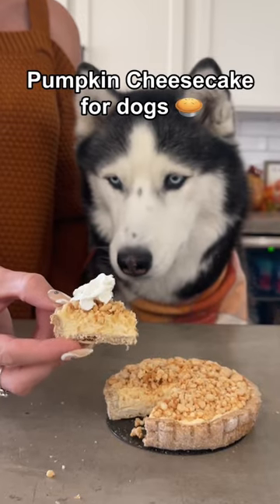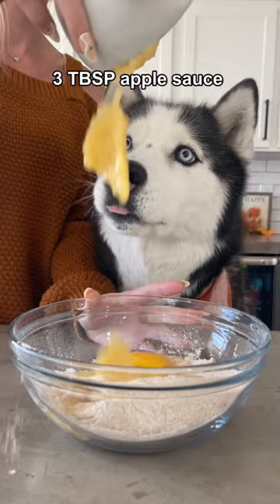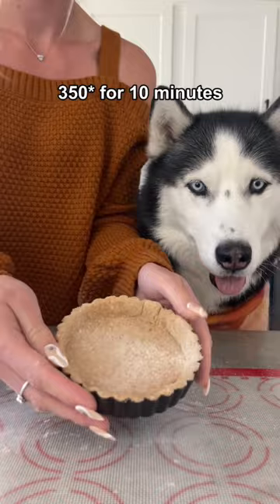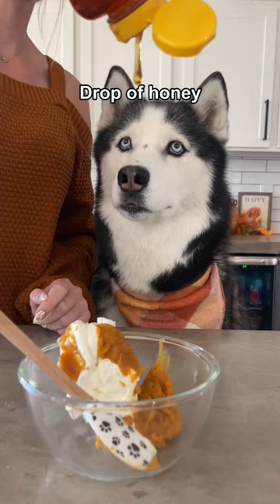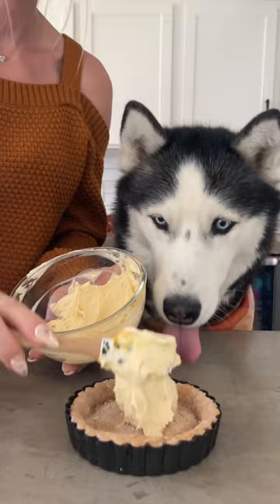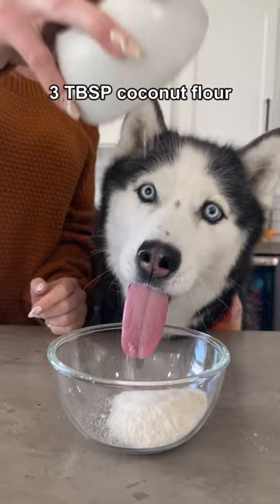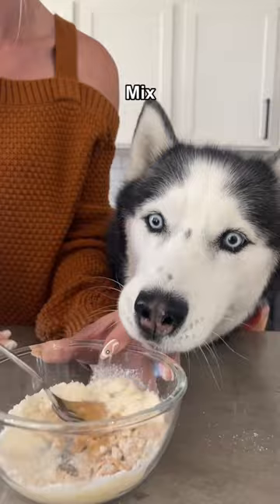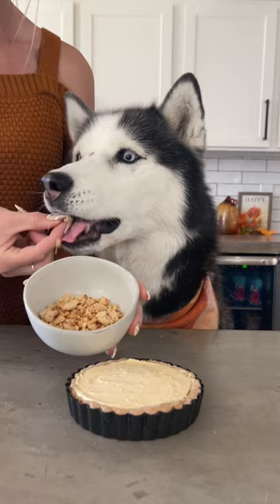How To Make Pumpkin Cheesecake For Dogs!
How To Make Pumpkin Cheesecake For Your Dog!